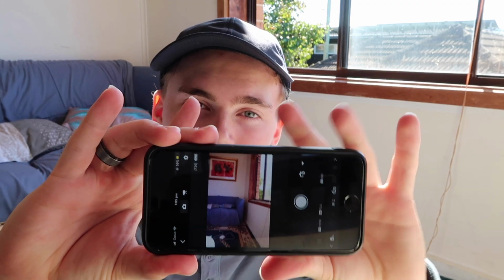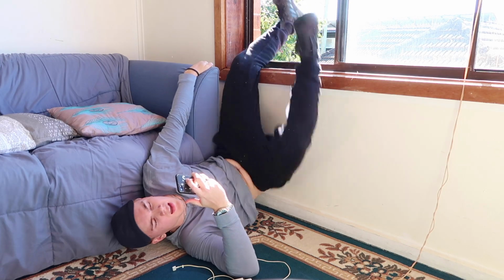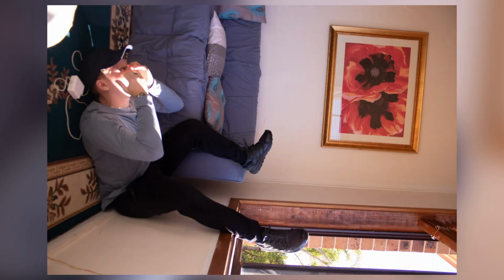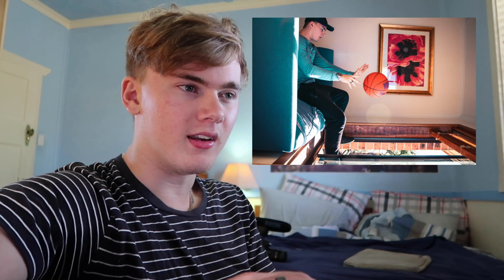TRIPPY Forced Perspective HOME Photography Idea!!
YO Guess what?! Today we are messing with forced perspective photography at home! Getting these photos were a real challenge, if you're stuck at home in quarantine still, these are some really fun and creative ways to capture your home.

Forced perspective isn't something I've played around with a lot and I will definitely take this concept to the next level outside as there is only so much you can do at home using this!

Which photo was your favourite? Lemme Know in the comments!